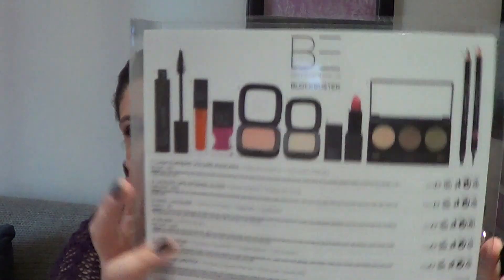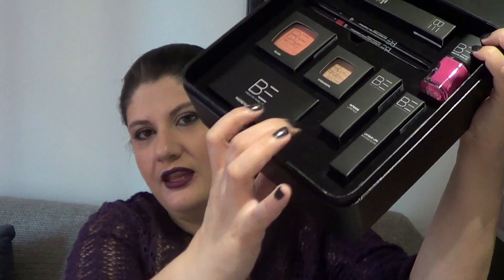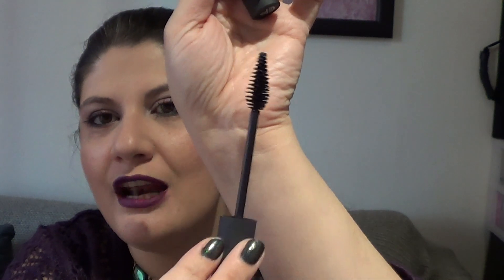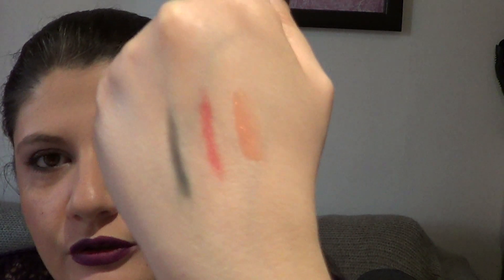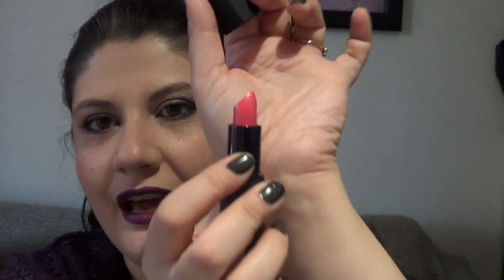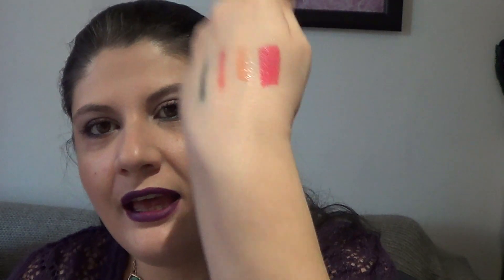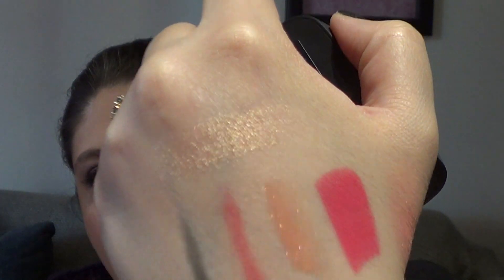First impressions: BE creative make up (Eng)| Smugnificent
Do you know memebox?
Also get $10 off automatically at checkout when you spend $150 or more or get $5 off when you spend $100 or more using my link:

Not a single BE-product has been tested on animals and they never will be tested on animals either (from their FB page)

I'm wearing:
Knitted cardigan: Marks & Spencer
Necklace: Bijou Brigitte
Rings: Vintage ring from Portobello Rd market in London and infinity knuckle ring (H&M)
Nails: Men of Mayhem by Cadillacquer
Lips: MAC Instigator and Heroine lipsticks